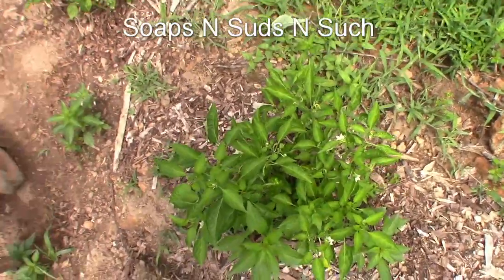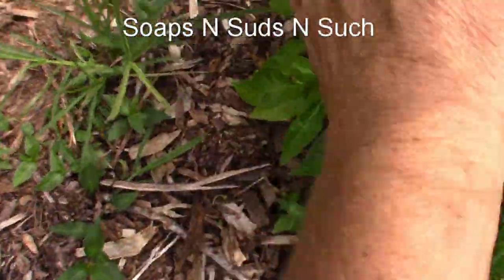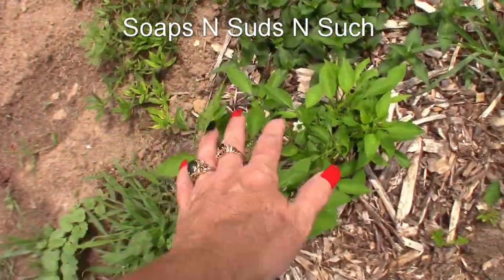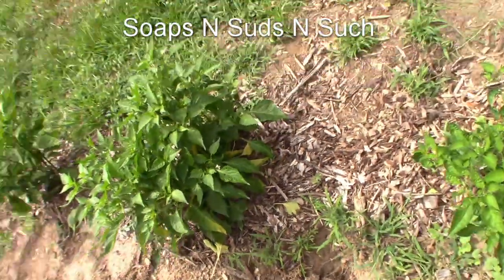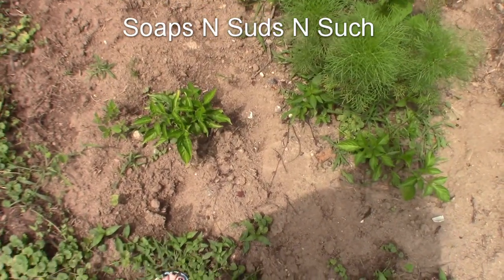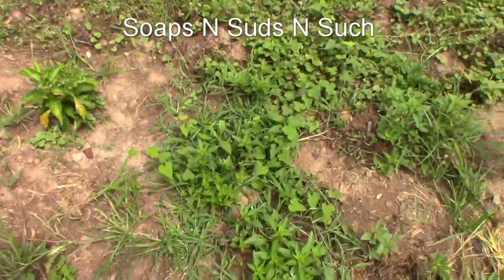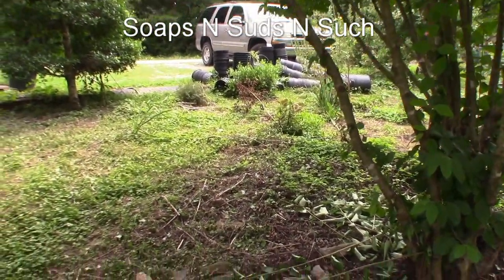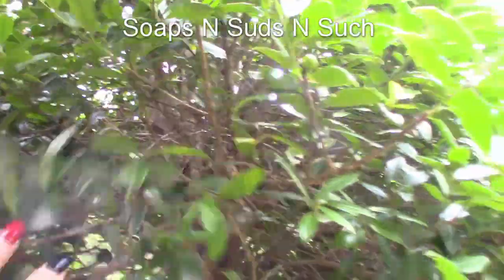Pepper patch update mid July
Please Help Save The Bees And Other Pollinators
We now have a Patreon through which you can support the growth of our channel for as low as $1.00 you can get the first viewing of uploaded videos seeing them before everyone else